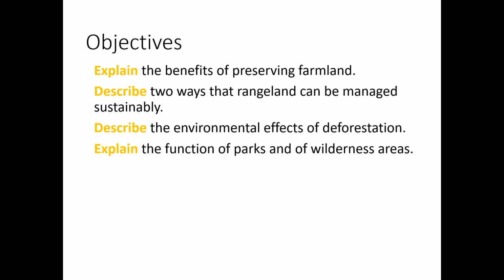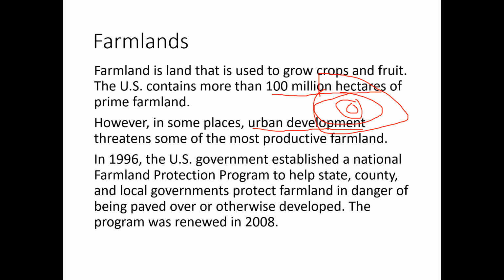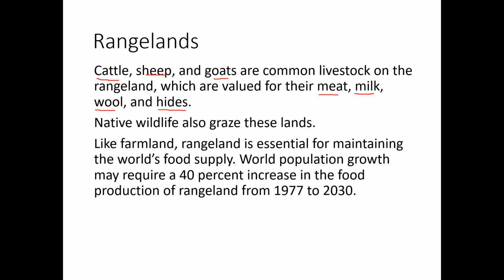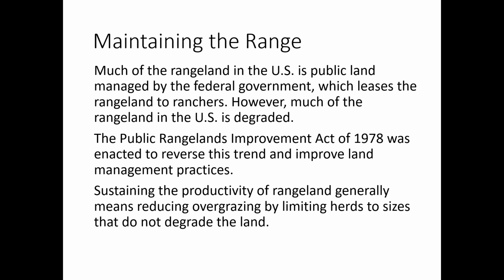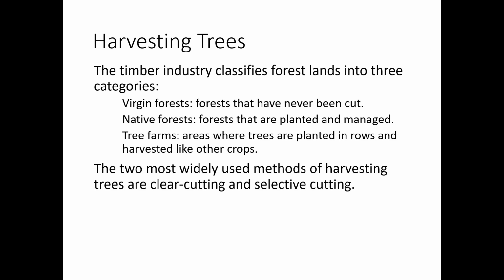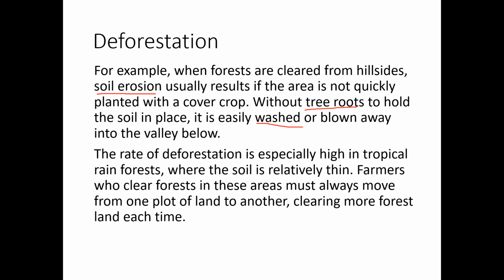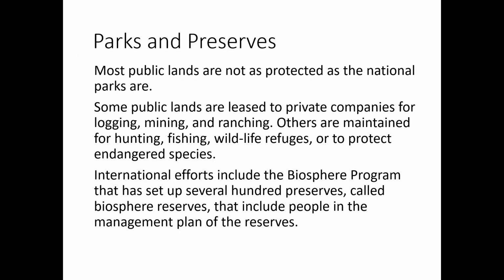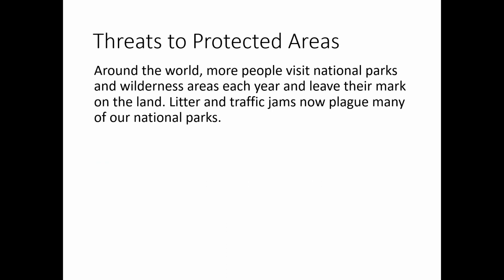14.3: land management and conservation